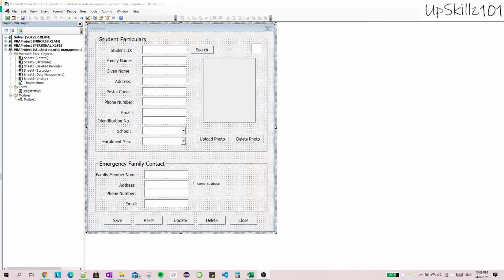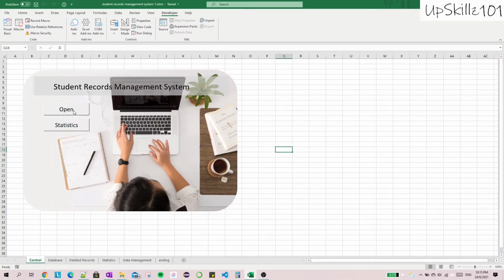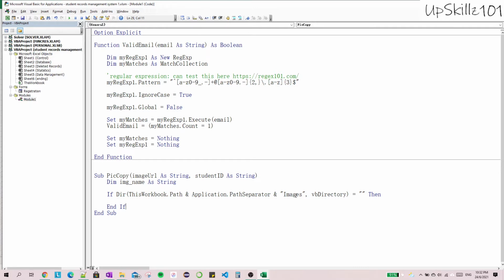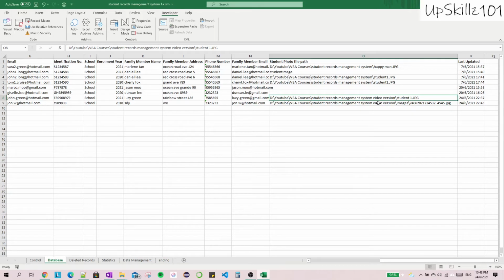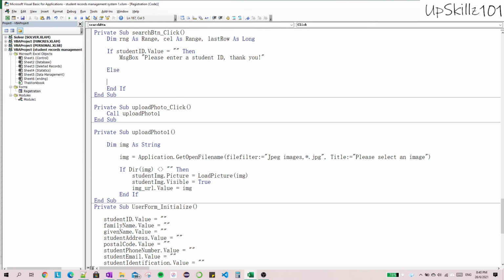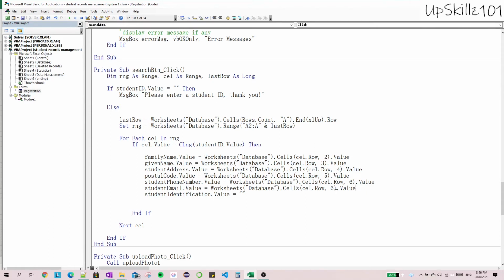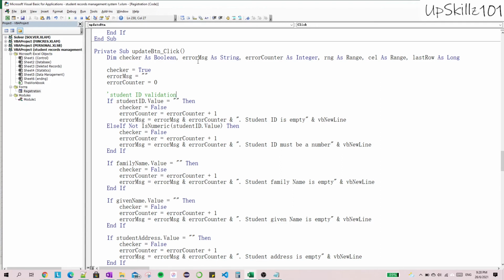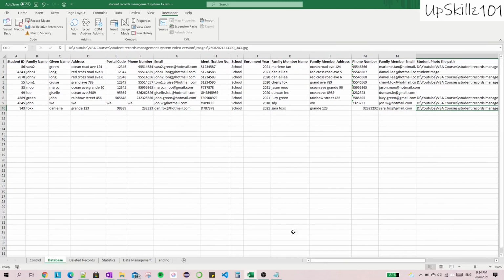Create a Student Records Management System in Excel VBA (step-by-step tutorial) - Part 2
📹Video description:
Hello! In this course, I will teach you how to create a Student Records Management system using Excel VBA!
It covers core functionalities such as saving the student records to a worksheet, reset, search and update student records and delete by moving the record to another sheet. String , numeric and email validations for the user form text box input are also covered.
This is part 2 of the course, which covers upload/delete photo, search and update student record.

Part 1: Covers demo, creation of interface/user form, form initialization, save function, string/email validations, close form

⌚Timestamps:
00:00 intro
00:38 upload photo function
08:00 delete photo function
08:30 saving the photo path to database worksheet
12:29 create picture copy function
24:00 search for student record using student ID
38:15 update an existing student record

⌛Coming soon:
Part 3: Functions covered are delete record (transfer record to another sheet) , Statistics (pivot table) , Data management (easily add and remove options for combo boxes school, year)

👨Brief facts about myself:
🏠 Based in SG
🏫 SMU grad
🏦 Ex-UBS
🏦 Ex-DBS
💼Working in tech space within the financial industry

📽️Credit / Attribution:
Photo by Avel Chuklanov on Unsplash
Photo by bruce mars on Unsplash